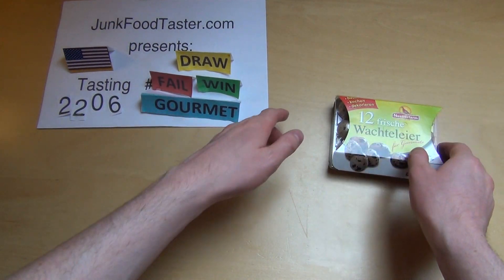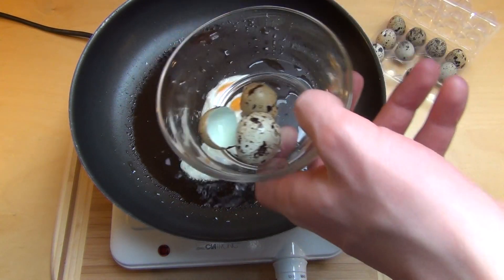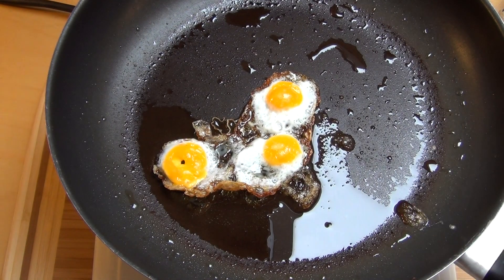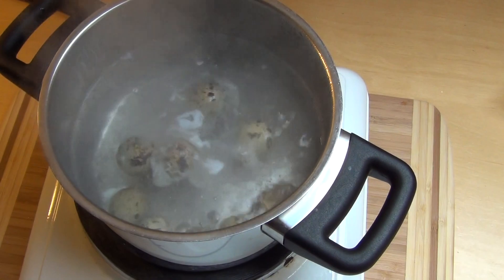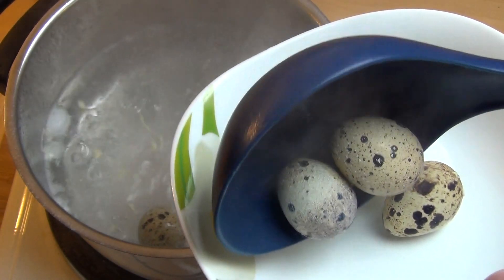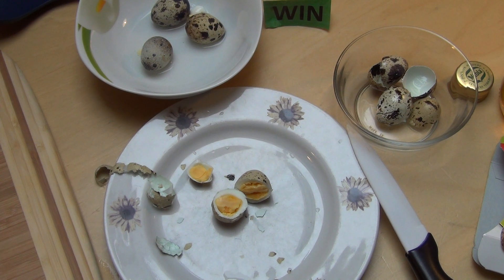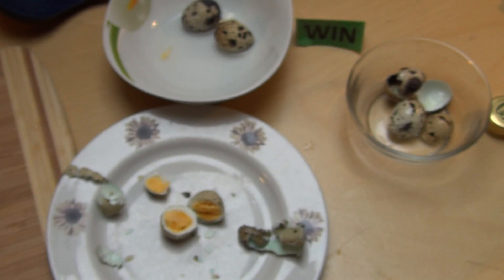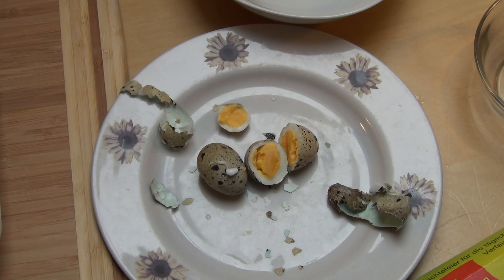Quail's eggs [Nestlerfarm Wachteleier]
Please rate this product (plus 9 Images and thousands of more reviews). These are 12 small eggs from the quail bird. They were produced in France.